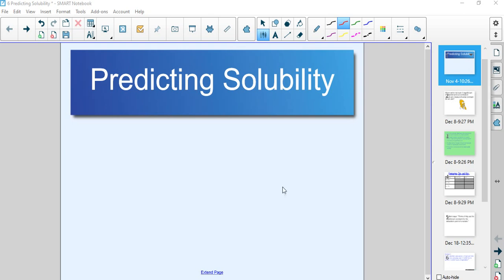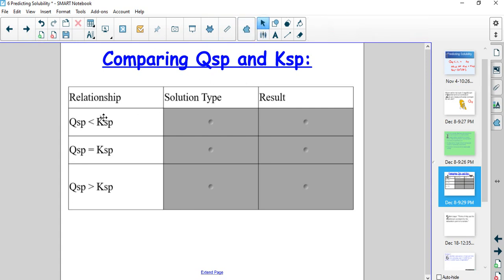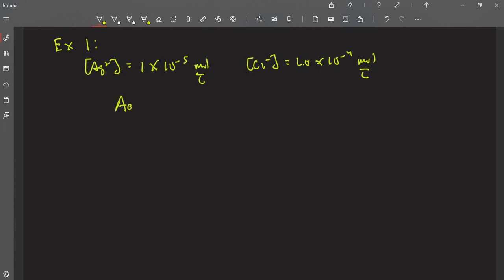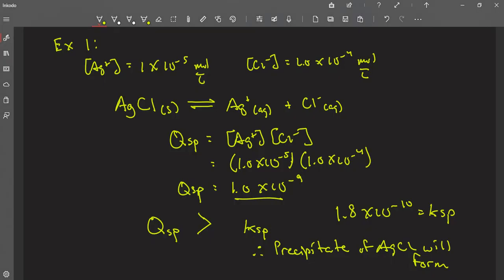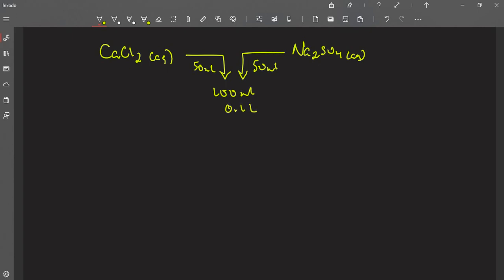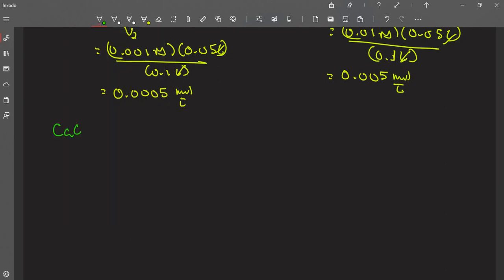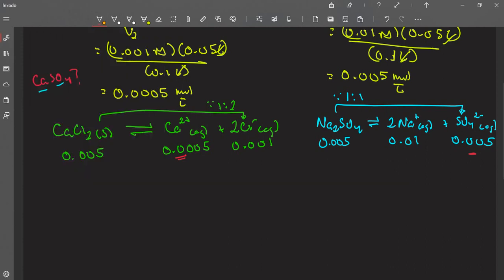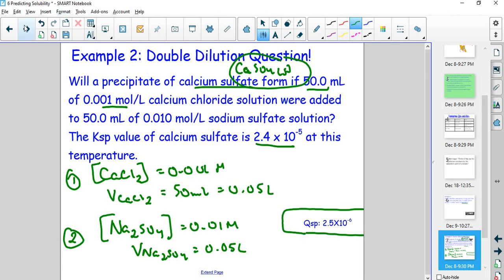Predicting Solubility Lesson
Here we bring together concepts of the reaction quotient and Ksp.  Don't mind that the first 10 seconds of the video the audio sounds very low (frequency that is).  It corrects itself after about 5-10 more seconds.